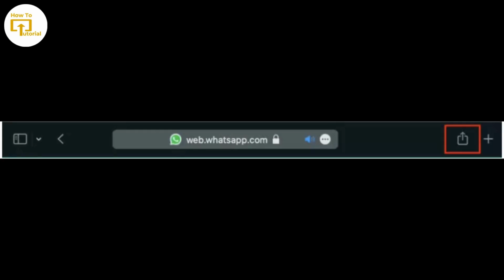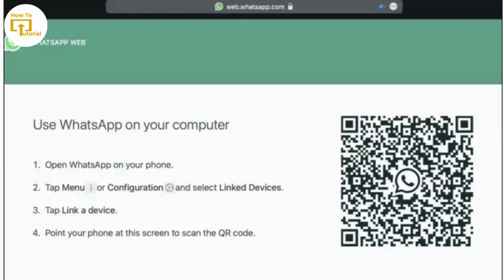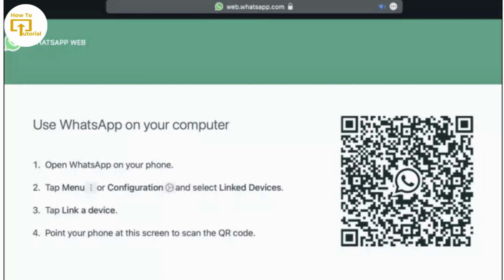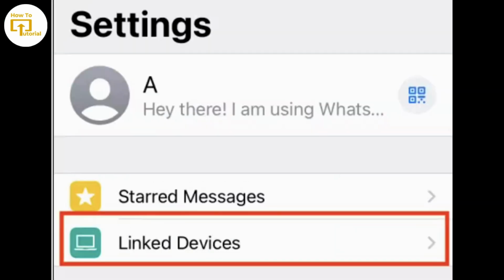Get WhatsApp for iPad | Install WhatsApp on iPad | Use WhatsApp on iPad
Quick Guide to Get WhatsApp for iPad. Easily get WhatsApp on my tablet with the help of this guide.

Hey everyone, it's Login Helps here! Today we're showing you exactly how to use WhatsApp on your iPad, even though there isn't a dedicated app. We'll be using WhatsApp Web to get you chatting in no time.